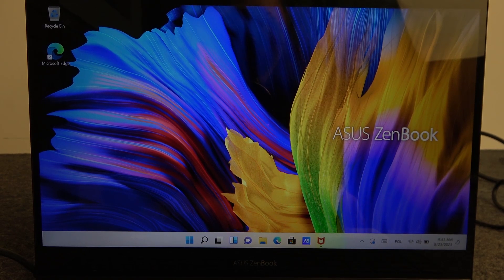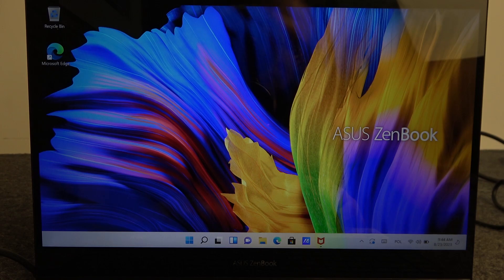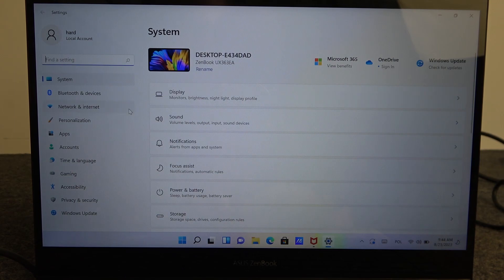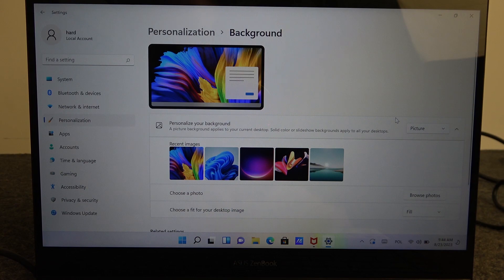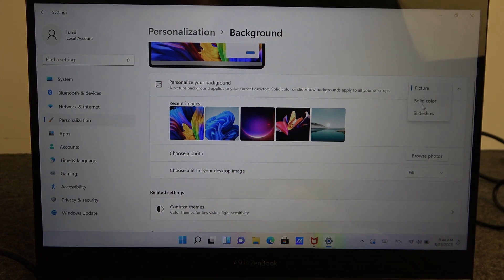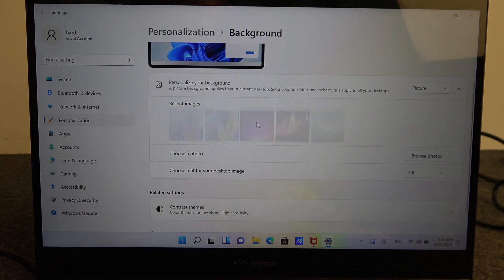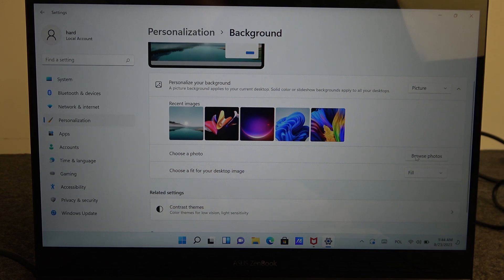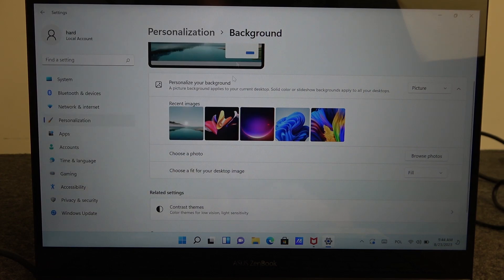How To Switch Wallpapers In Asus Zenbook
Give your Asus Zenbook a fresh new look by learning how to effortlessly switch wallpapers. In this tutorial, we'll guide you through the simple process of changing the background image on your Asus Zenbook, allowing you to personalize your laptop's appearance to match your style or mood. Whether you're looking for a quick refresh or want to add a personal touch to your computing experience, this step-by-step guide will show you how to navigate the options and set your preferred wallpapers. Join us as we explore the world of customizing your Zenbook's desktop.

How do I switch wallpapers on my Asus Zenbook?
Is there a specific menu or setting for changing wallpapers?
Can I use my own images as wallpapers on the Zenbook?
Are there built-in wallpapers to choose from, or do I need to download them?
Can I set different wallpapers for multiple screens or monitors?
Will changing the wallpaper affect my laptop's performance or battery life?
Can I schedule wallpaper changes or have a wallpaper slideshow?